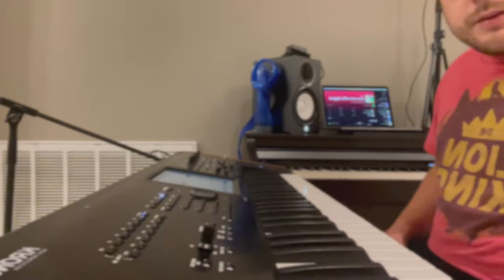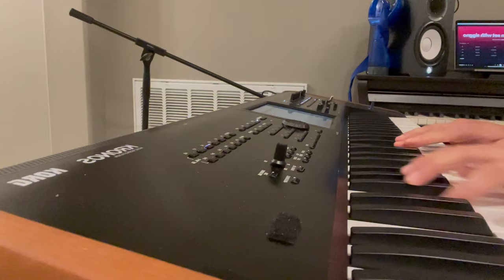Pre Show Prep: Jamming with Jennifer Peña!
Take a look behind the scenes of me prepping for a gig with the one and only Jennifer Pena!

0:00 Getting the Call
1:41 Practice Begins
3:00 Programming and Sound Design
5:22 Last Minute Rehearsing
5:59 Abrazame y Besame
6:29 El Dolor De Tu Presencia
6:54 Tengo Miedo
7:39 Sound Check
8:38 Gig Time!